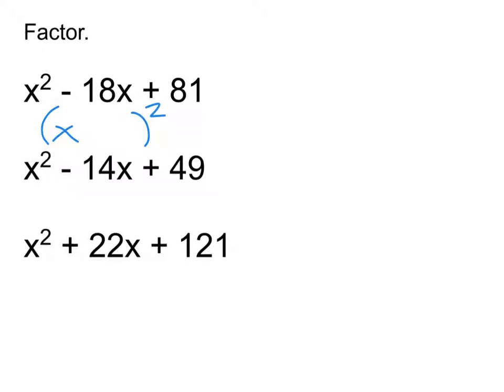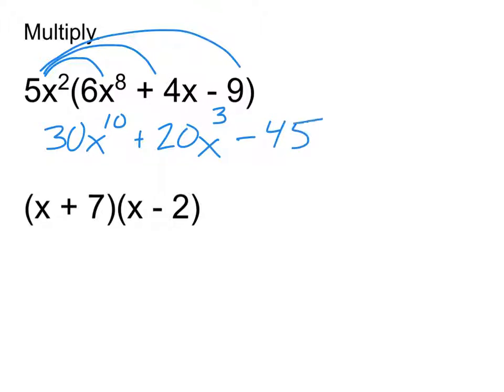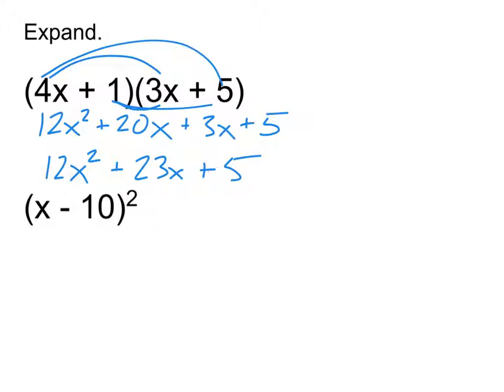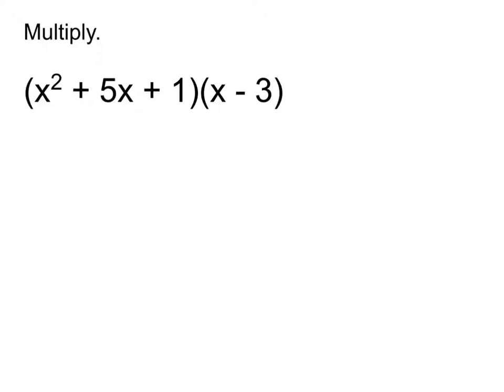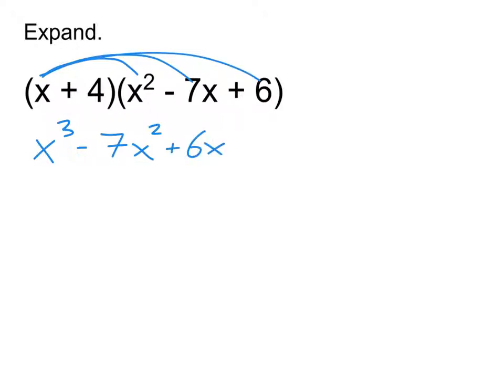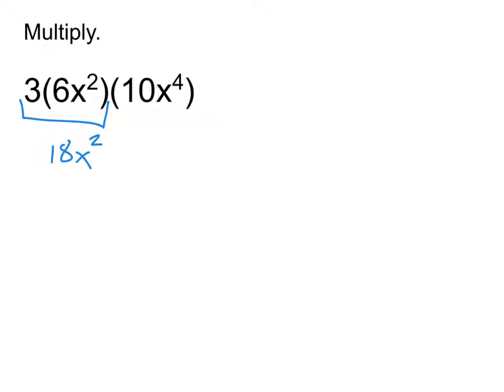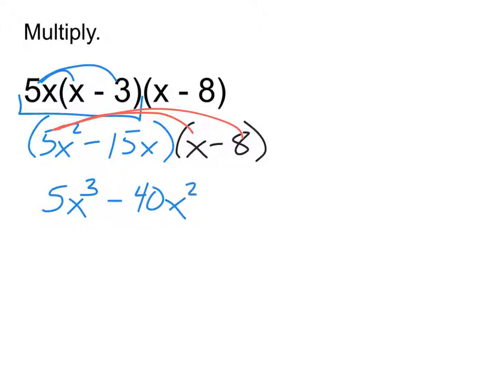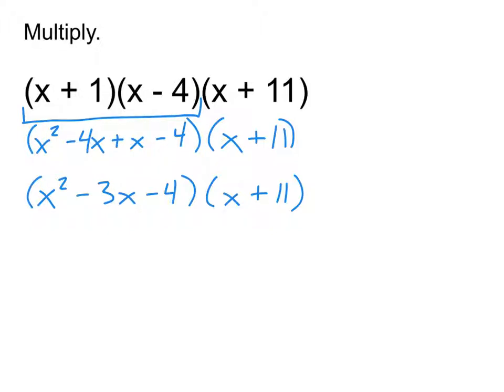Multiplying Polynomials (12/6)